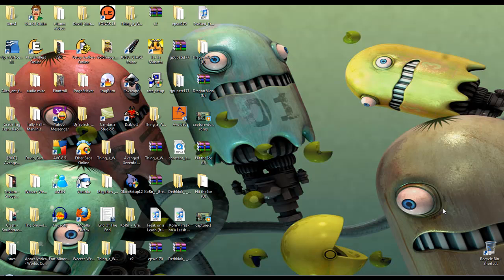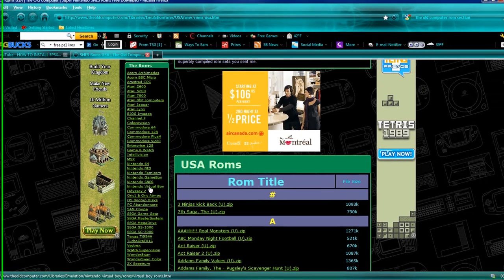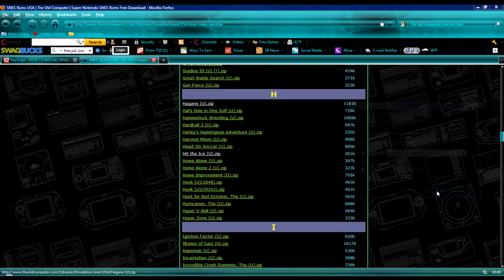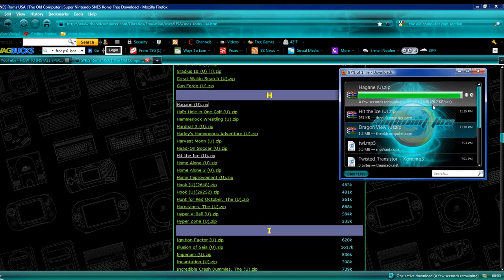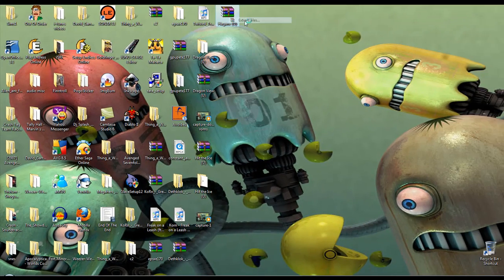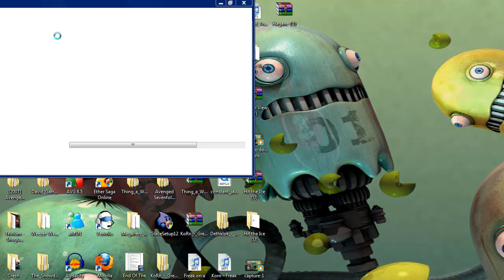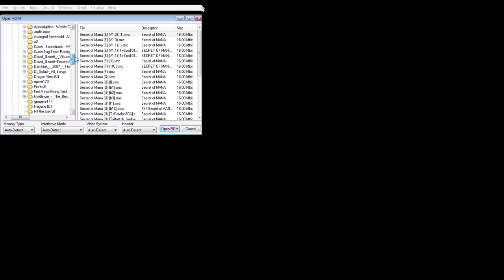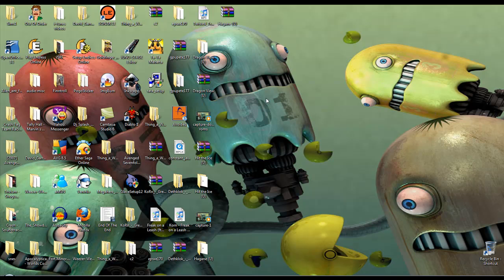Tutorial On Getting Snes Roms And Useing Them With snes9x and zsnes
a tutorial on how to download snes roms and use them with snes9x and zsnes.

One of The best and safest websites is down check out the new website i show you in my latest video
if you want me to find a rom for you just let me know and i will :)